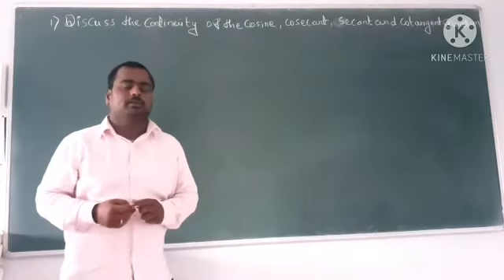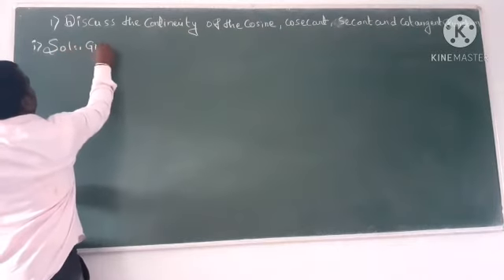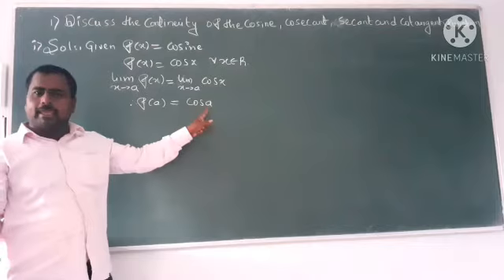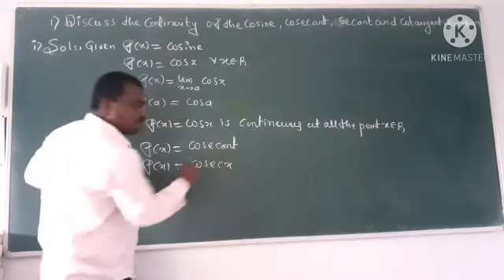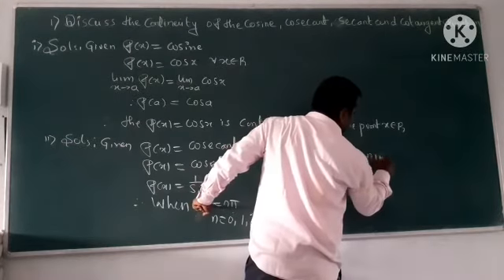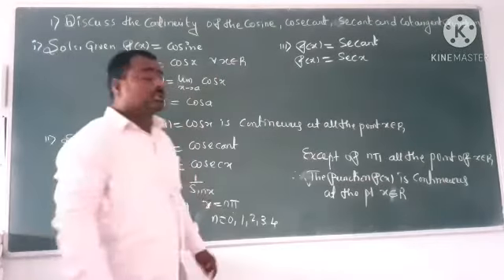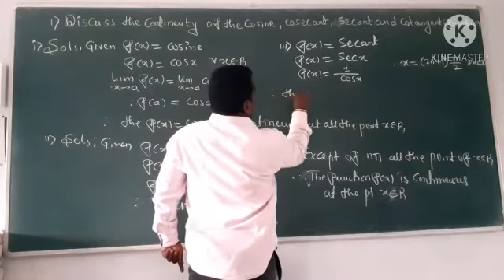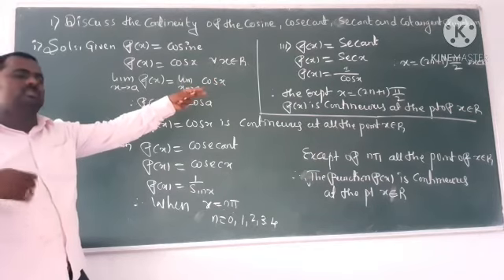Puc 2nd year Continuity